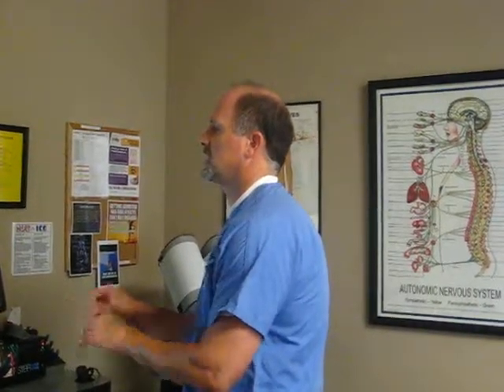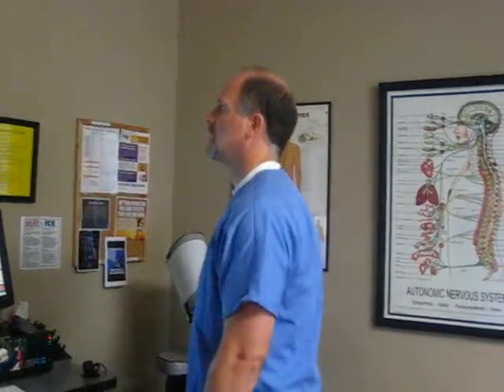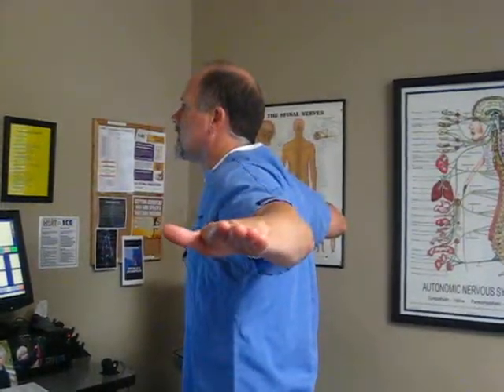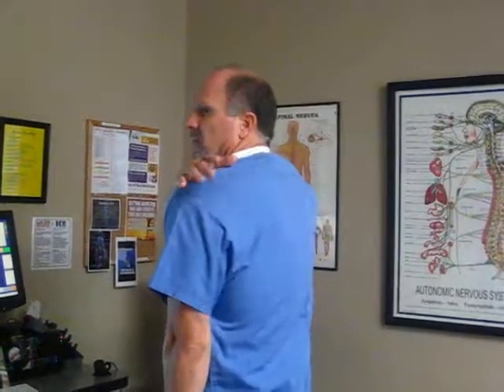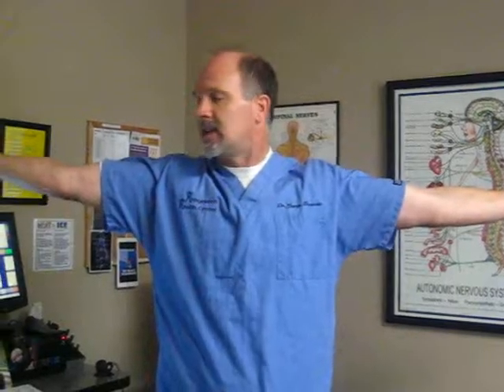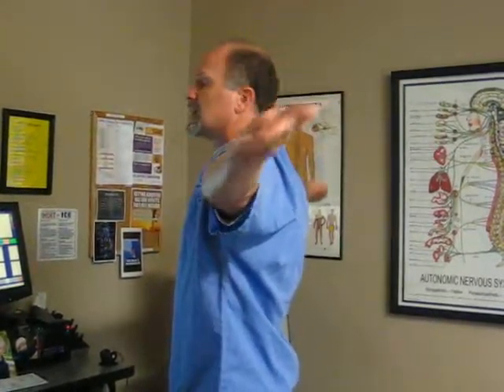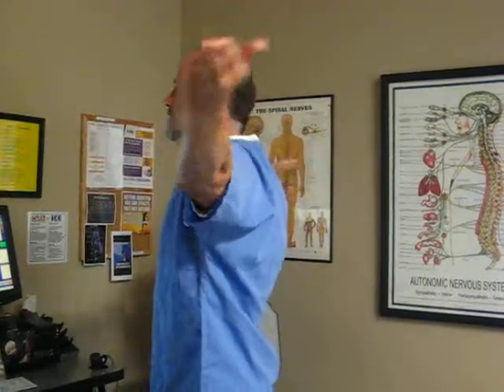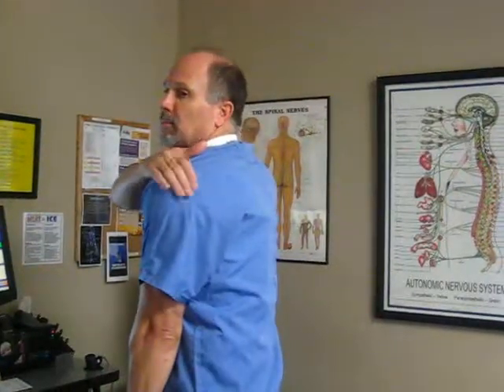Upper Torso Exercises